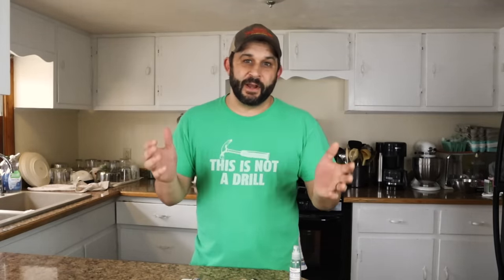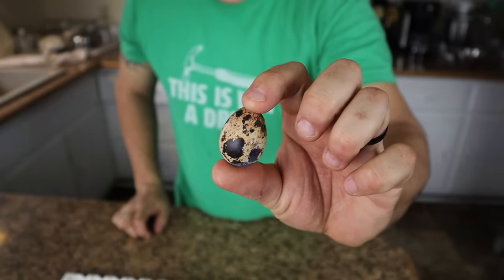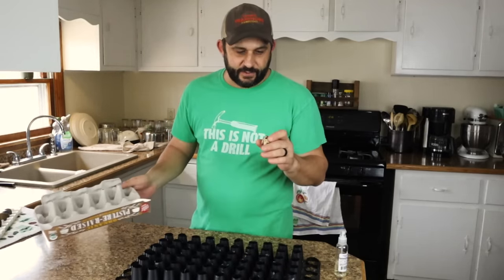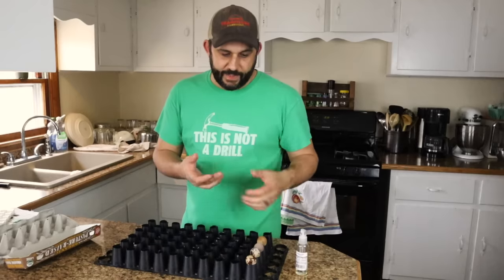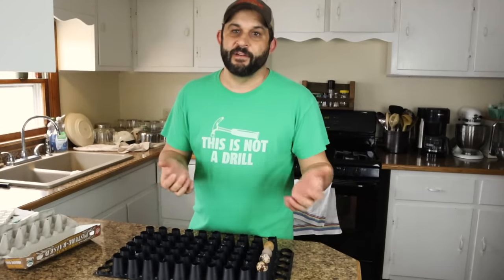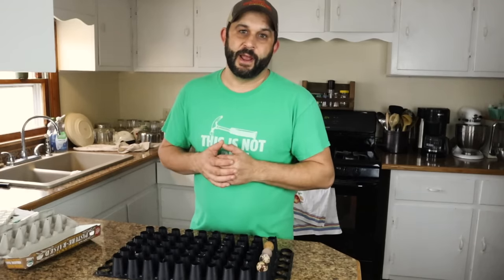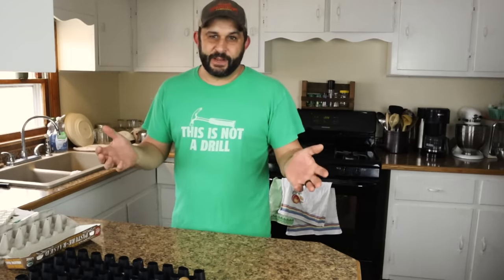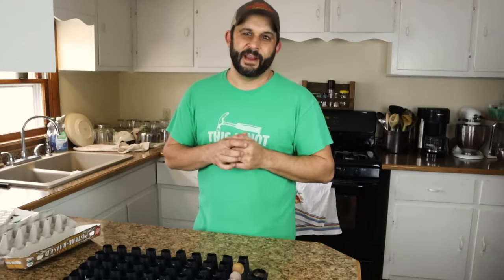Hatching Quail Eggs Can Be Simple!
Today we are putting 60 quail eggs in the incubator so we thought it was the perfect time to help those of you who are just starting with quail.  Like most things on the homestead we try to keep this simple and today we are teaching you how we do it.

Etsy Shop